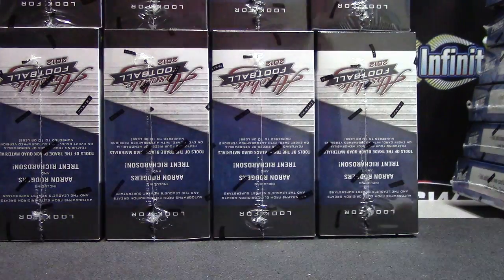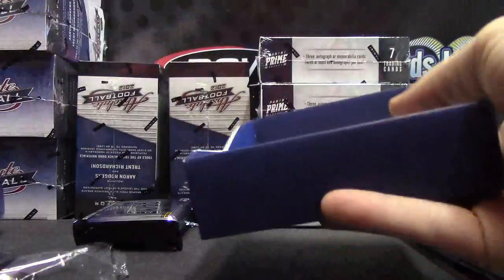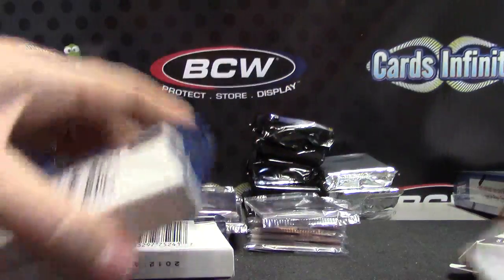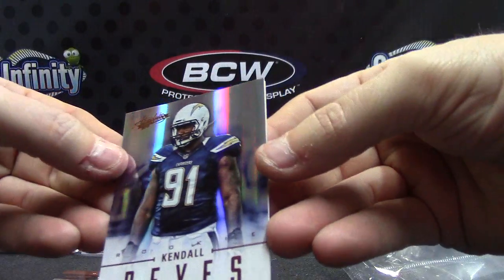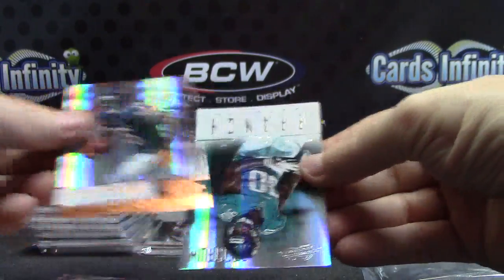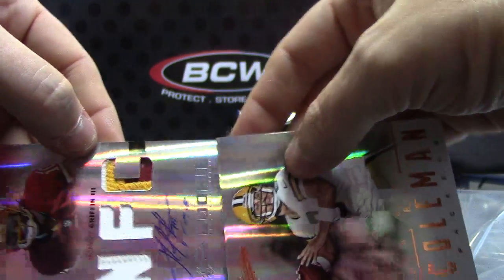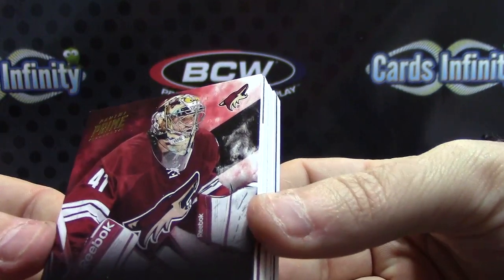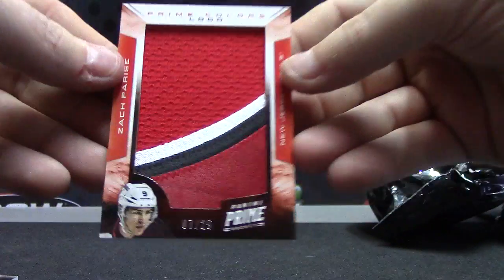Jason's 2012/13 PRIME Hockey & Absolute Football 11 Box Break